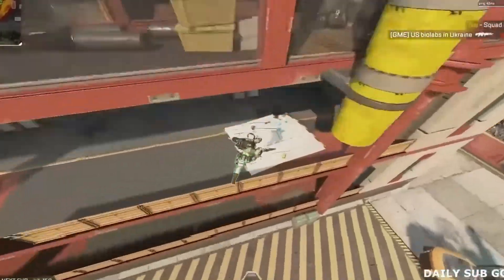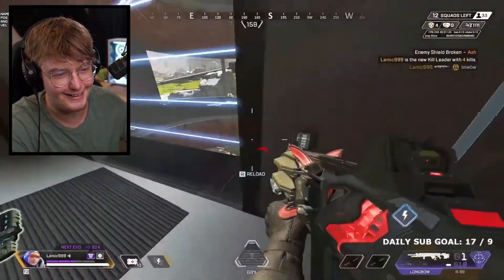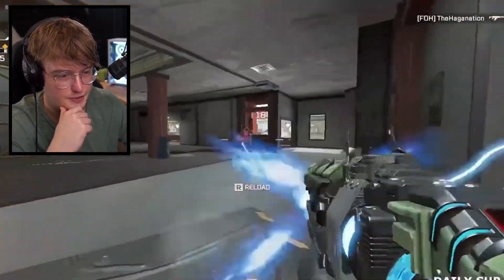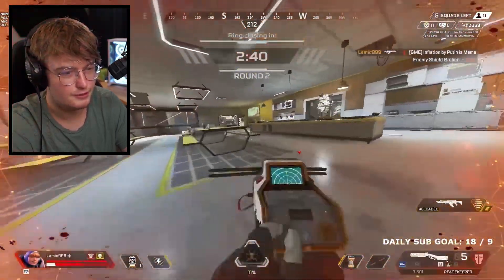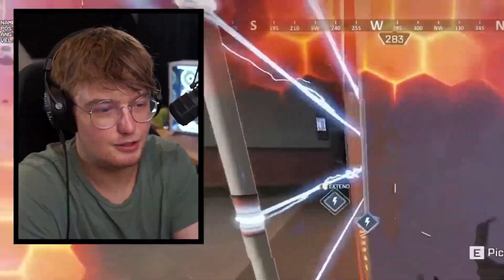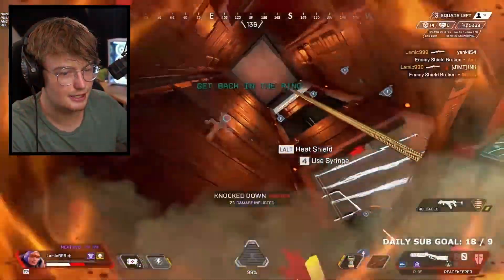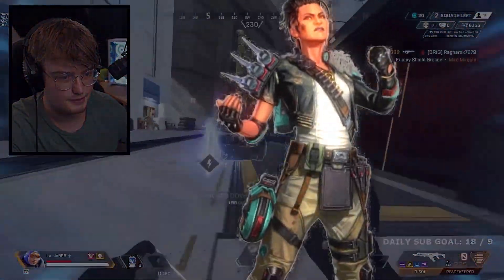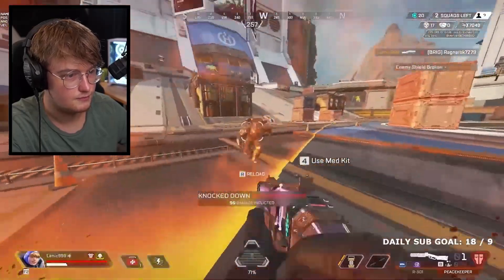Reacting to the WATTSON MOVEMENT GOD (insane)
Ottr reacts to one of THE BEST Wattson players in the world

Apex legends has a lot of choices for legends, Wattson is one of the few unexpected legends that you would expect a pro player to play to a high skill level. Lamic999 is one of the top #1 Wattson Players in the world, with not only insane movement, aim and gamesense on a level of a predator but also some of the best wattson fencing skills which completely outplay his opponents